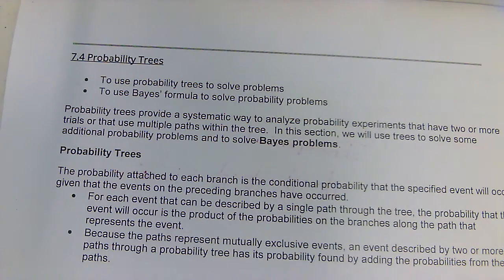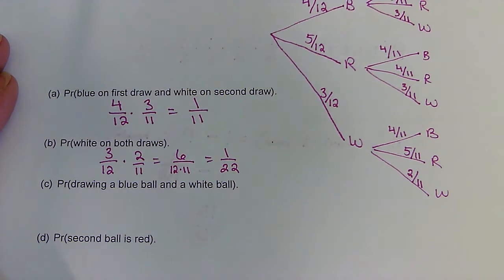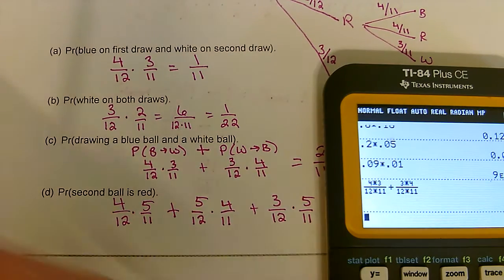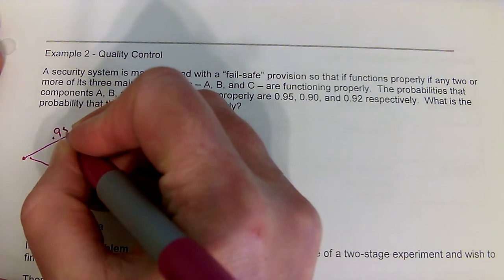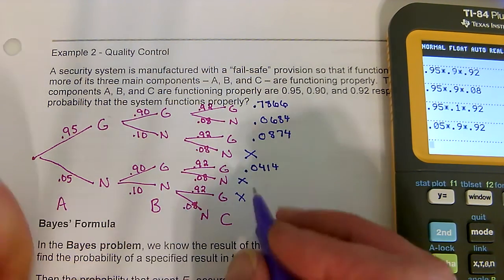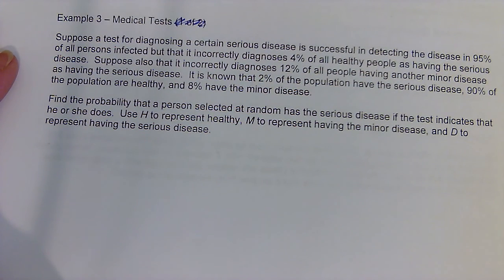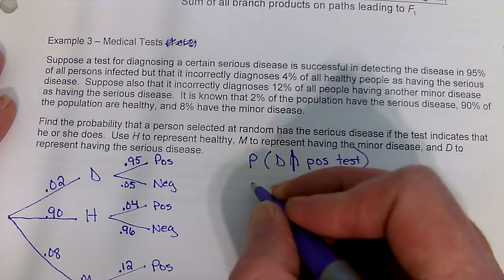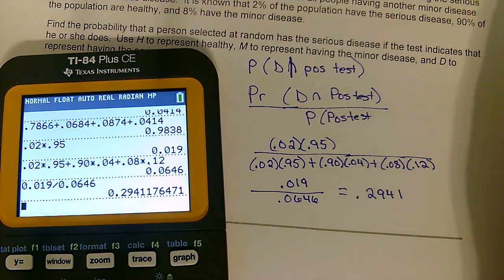7 4 Probability Trees